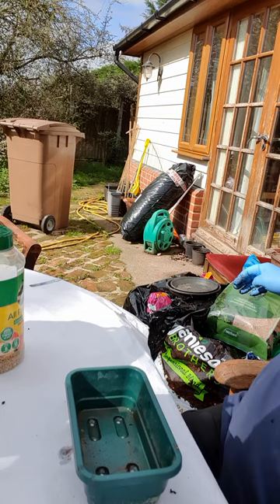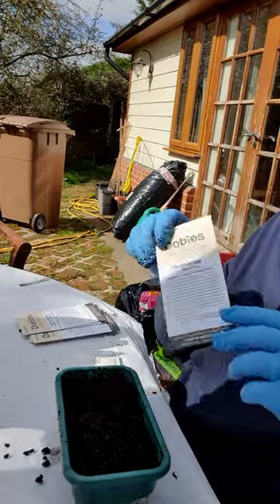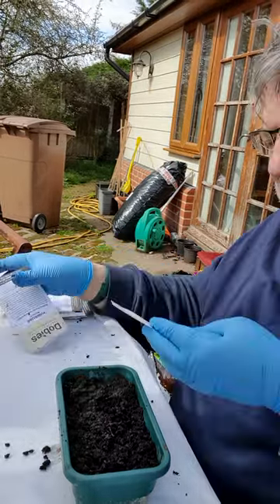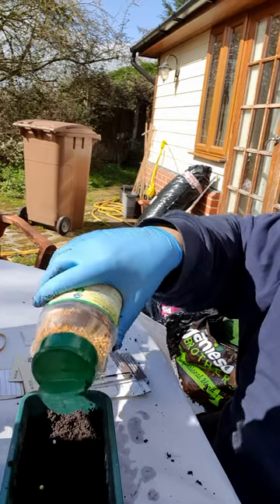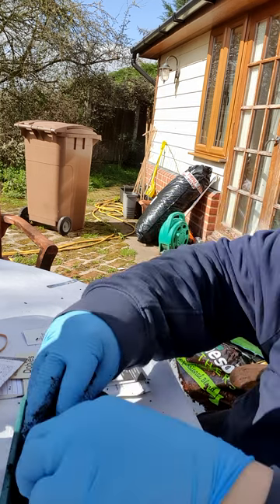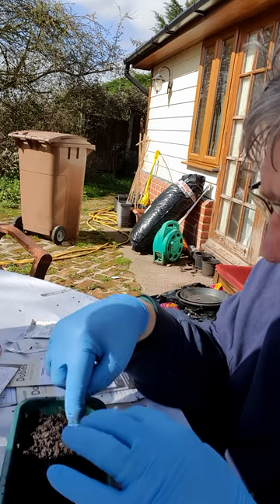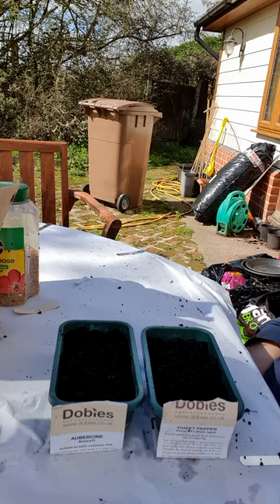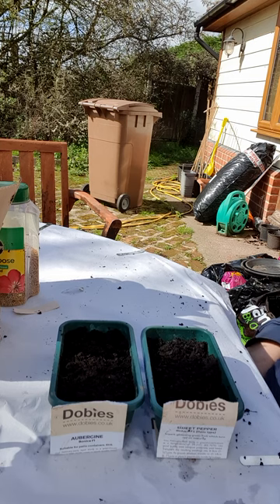Sowing - 1 Sowing Aubergines and Peppers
Sowing aubergines and peppers to go into propagator. These take somewhere between 7 and 14 days to germinate but may germinate quicker in my heated propagator.
and visit the seed shop. You'll find lots of seeds at great prices.

Nitrile disposable gloves
Heated propagator
Tripod for Camera